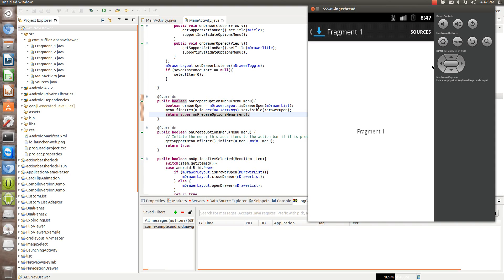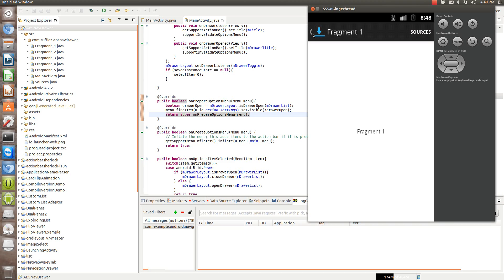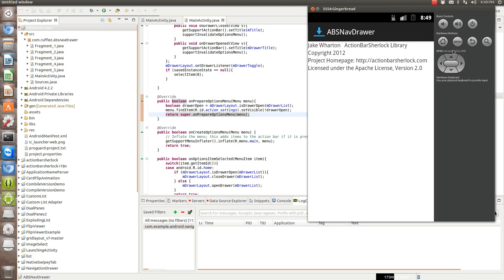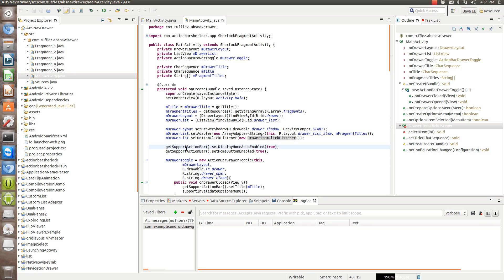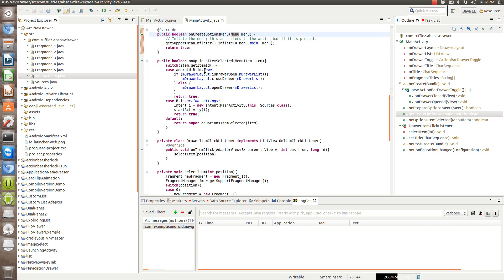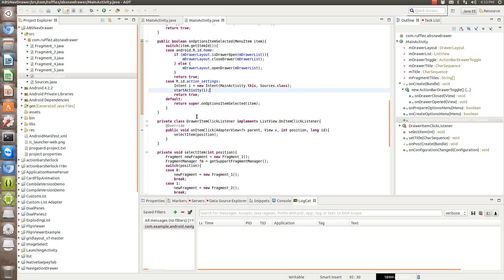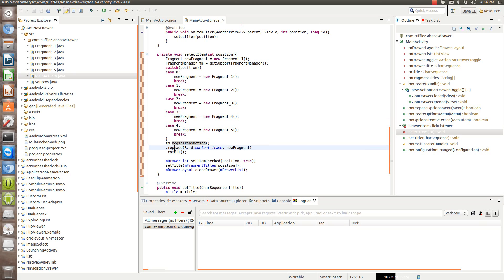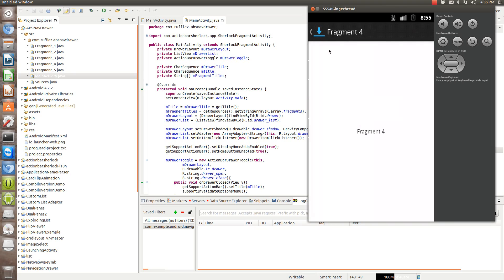ActionBarSherlock Navigation Drawer Demo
This is an update of my previous video which shows how to use the Navigation Drawer.  The example provided by Google requires API 14 and higher, which means it cannot run on older devices.  This video shows how to get most of that back by using ActionBarSherlock.  This video builds off of the last one, so please watch that one first!